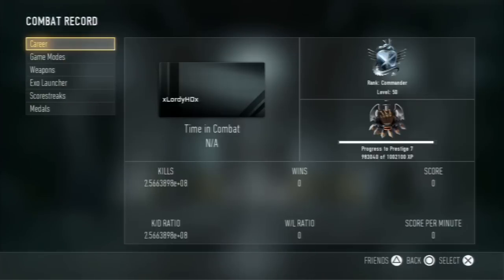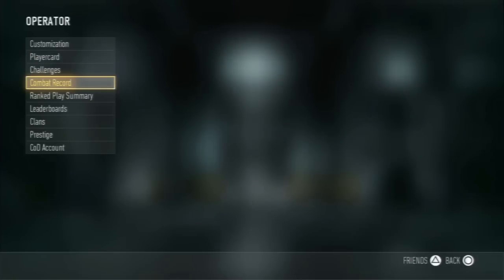Advanced Warfare All Prestiges - Call of Duty Advance Warfare